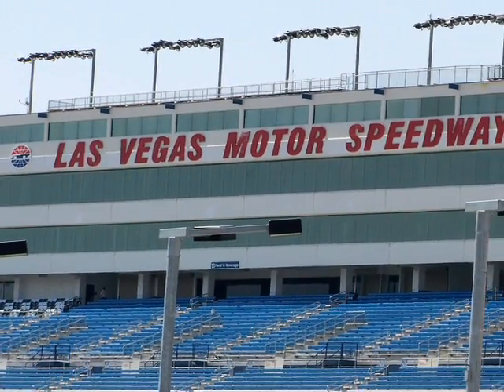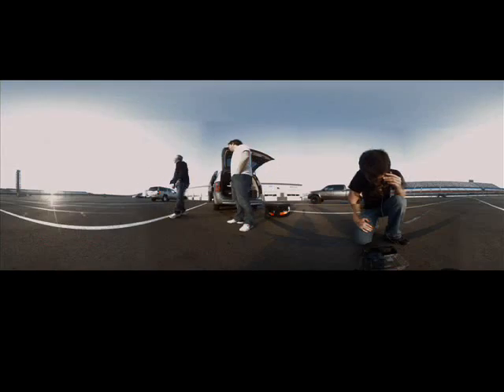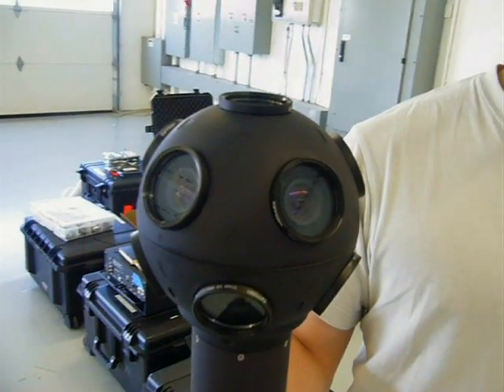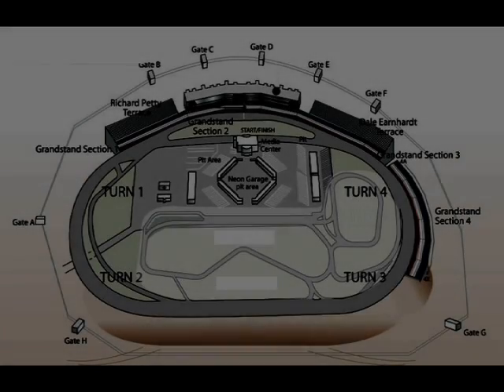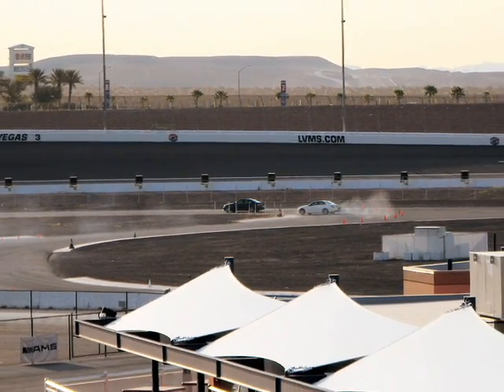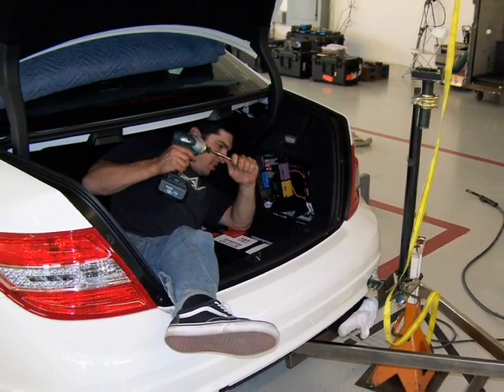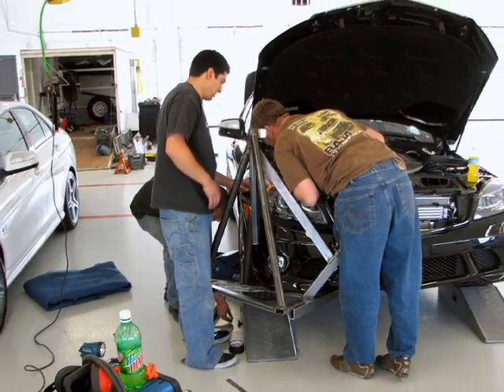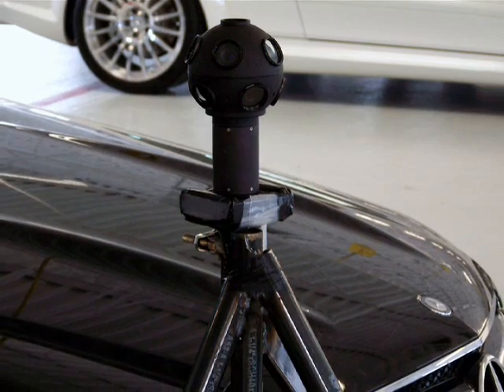AMG Behind the Scenes with Immersive Media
Go behind the scenes in the Making of the Mercedes AMG 360 Video. From conception to execution of a viral video sensation, see the technology involved in capturing 360 video of some of the fastest street legal cars available at the Las Vegas Motor Speedway